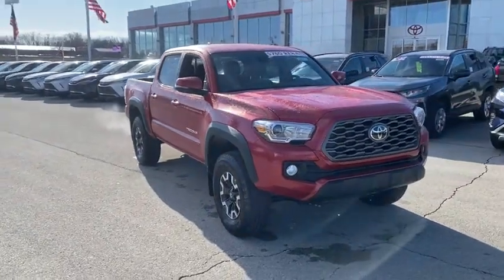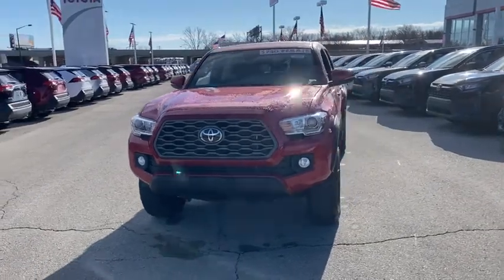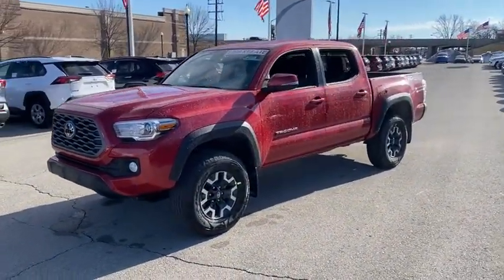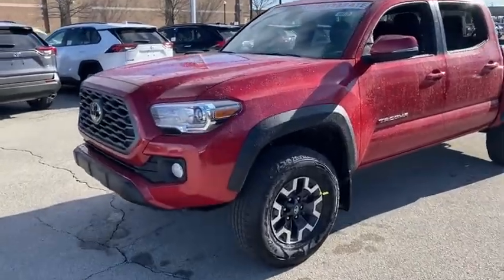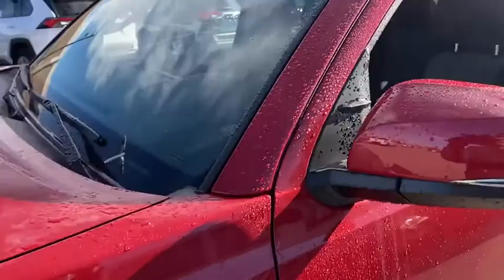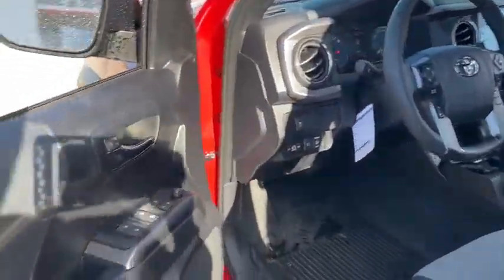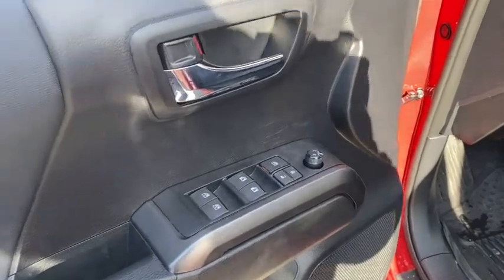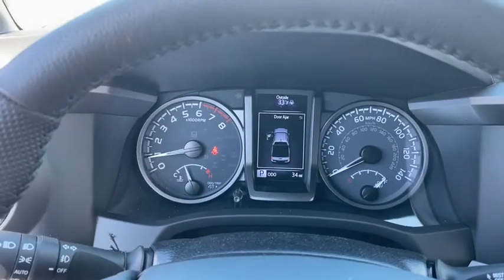2021 Toyota Tacoma Green Bay, Appleton, Oshkosh, De Pere, Kaukauna WI 48970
Barcelona Red Metallic New 2021 Toyota Tacoma available in Green Bay, Wisconsin at Le Mieux Toyota and Son. Servicing the Appleton, Oshkosh, De Pere, Kaukauna, WI area.
2021 Toyota Tacoma TRD Off Road - Stock#: 48970 - VIN#: 5TFCZ5AN0MX261300

POWER COLOR TURN MIRROR,CHROME REAR BUMPER,LED DAYTIME RUNNING LIGHTS & FOG LIGHTS,TRD OFF ROAD PACKAGE  -inc: Off Road graphic,ALL WEATHER FLOOR LINER & DOOR SILL PROTECTOR (TMS),MUDGUARDS (TMS),Black Overfenders,Body-Colored Power Heated Side Mirrors w/Manual Folding and Turn Signal Indicator,Full-Size Spare Tire Stored Underbody w/Crankdown,Power Sliding Rear Window w/Privacy Glass,Body-Colored Front Bumper w/Black Rub Strip/Fascia Accent and 1 Tow Hook,Variable Intermittent Wipers,Clearcoat Paint w/Decal,Tailgate Rear Cargo Access,Tires: P265/70R16 AS,Fully Galvanized Steel Panels,Auto Off Projector Beam Halogen Daytime Running Auto High-Beam Headlamps,Chrome Rear Step Bumper w/Black Rub Strip/Fascia Accent,Steel Spare Wheel,Integrated Storage,Manual Tailgate/Rear Door Lock,Wheels: 16 x 7J Machined Contrast Alloy,Black Grille w/Chrome Surround,Front Fog Lamps,Black Side Windows Trim  Black Front Windshield Trim and Black Rear Window Trim,Regular Composite Box Style,Body-Colored Door Handles,Full Cloth Headliner,60-40 Folding Split-Bench Front Facing Flip Forward Cushion/Seatback Rear Seat,Perimeter Alarm,Engine Immobilizer,Instrument Panel Bin  Interior Concealed Storage  Driver / Passenger And Rear Door Bins and 2nd Row Underseat Storage,Trip Computer,Front Center Armrest,Front Seats -inc: 8-way power adjustable driver seat w/lumbar support and 4-way manual passenger seat,Locking Glove Box,Manual Anti-Whiplash Adjustable Front Head Restraints and Manual Adjustable Rear Head Restraints,Delayed Accessory Power,Power Rear Windows,Manual Air Conditioning,Radio w/Seek-Scan  Clock  Speed Compensated Volume Control and Steering Wheel Controls,Integrated Roof Antenna,Full Carpet Floor Covering,Fade-To-Off Interior Lighting,Gauges -inc: Speedometer  Odometer  Engine Coolant Temp  Tachometer  Trip Odometer and Trip Computer,Vanity w/Driver And Passenger Auxiliary Mirror,Wi-Fi Connect with up to 2GB within 3-month trial Mobile Hotspot Internet Access,Front Map Lights,Power 1st Row Windows w/Driver 1-Touch Down,Interior Trim -inc: Metal-Look Door Panel Insert  Metal-Look Console Insert and Chrome/Metal-Look Interior Accents,Distance Pacing,Seats w/Cloth Back Material,Leather/Metal-Look Gear Shifter Material,Driver Foot Rest,Auto-Dimming Rearview Mirror w/HomeLink,Passenger Seat,Analog Appearance,Outside Temp Gauge,Fabric Seat Trim (FD),Power Door Locks w/Autolock Feature,Radio: AM/FM Radio -inc: 6 speakers  7 high-resolution touch-screen display  auxiliary port  USB media port  iPod connectivity and control  advanced voice recognition  Bluetooth hands-free phone capability  phone book access and music streaming  Scout GPS Link compatible  Siri Eyes Free  SiriusXM satellite radio w/complimentary SiriusXM Satellite Radio All Access w/3 month trial subscription included  Apple CarPlay  Android Auto  Amazon Alexa  SiriusXM and HD traffic and weather,Driver Seat,Smart Key w/Push Button Start,2 12V DC Power Outlets,Front Cupholder,120V/400W Deck Mounted AC Power,2 LCD Monitors In The Front,Leather/Metal-Look Steering Wheel,Rear Cupholder,Day-Night Rearview Mirror,Full Floor Console w/Covered Storage  Mini Overhead Console w/Storage and 2 12V DC Power Outlets,Remote Keyless Entry w/Integrated Key Transmitter  Illuminated Entry  Illuminated Ignition Switch and Panic Button,Manual Tilt/Telescoping Steering Column,Air Filtration,Cruise Control w/Steering Wheel Controls,HVAC -inc: Underseat Ducts,Cloth Door Trim Insert,GVWR: 5 600 lbs,Axle Ratio: 3.91,Transmission w/Oil Cooler,Class IV Towing Equipment -inc: Hitch and Trailer Sway Control,21.1 Gal. Fuel Tank,Double Wishbone Front Suspension w/Coil Springs,Auto Locking Hubs,130 Amp Alternator,Electronic Transfer Case,Leaf Rear Suspension w/Leaf Springs,Trailer Wiring Harness,Front Disc/Rear Drum Brakes w/4-Wheel ABS  Front Vented Discs  Brake Assist  Hill Descent Control and Hill Hold Control,Driver Selectable Rear Locking Differential,Front Anti-Roll Bar,Single Stainless Steel Exhaust,1 Skid Plate,Engine: 3.5L Atkinson-Cycle V6 -inc: VVT-iW wider intake and VVT-i exhaust,Off-Road Suspension,Engine Oil Cooler,Transmission: 6-Speed Automatic -inc: Electronically controlled w/intelligence,Hydraulic Power-Assist Speed-Sensing Steering,Part-Time Four-Wheel Drive,